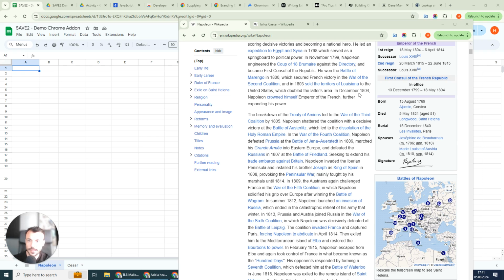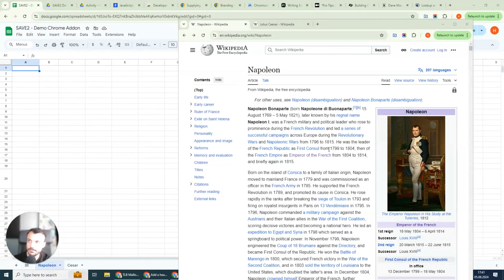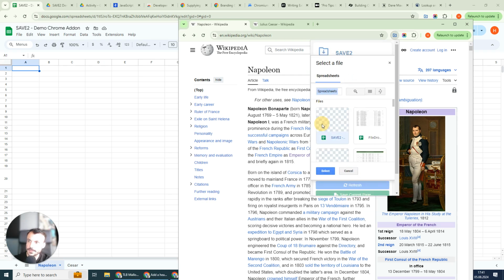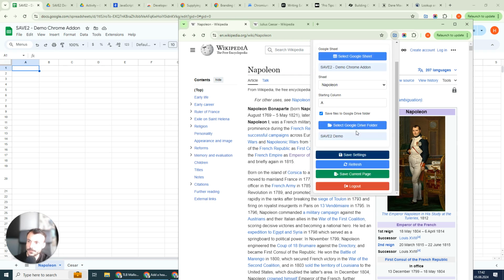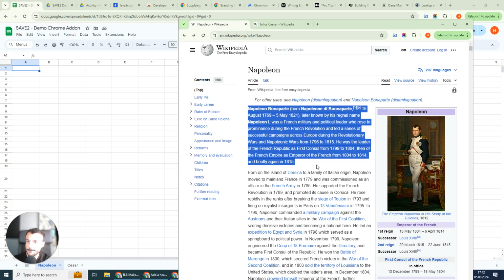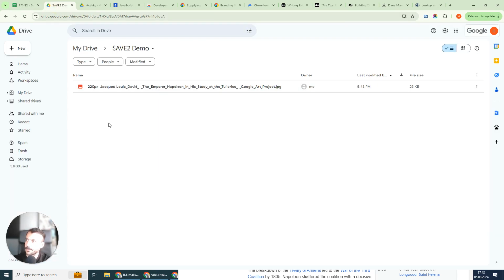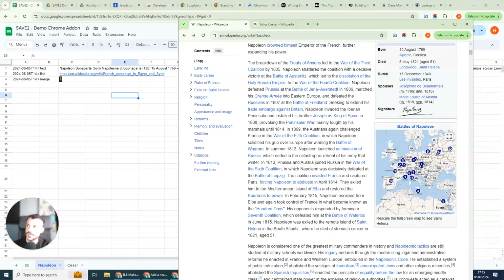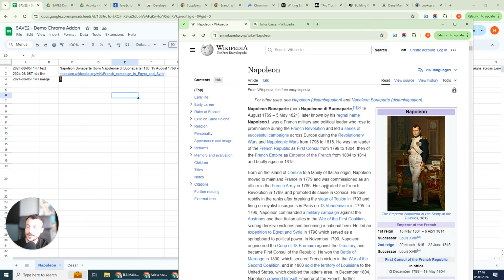The Chrome Extension That Could Change the Way You do Research Forever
SAVE2 is a Chrome extension that allows you to save text, links or images directly to your Google Sheets rows and cells. You can bookmark pages and use Google Sheets as a research tool and collaborate with others in the same Google Sheets.

No more copy-pasting, just right-click, and the information is saved.

0:00 - Intro
0:30 - Demo
2:50 - Outro